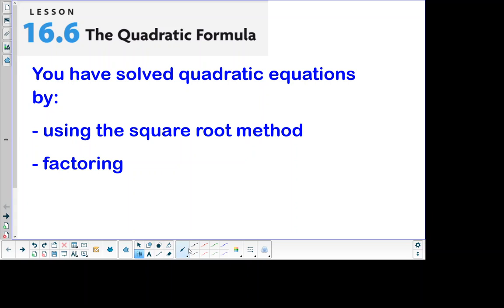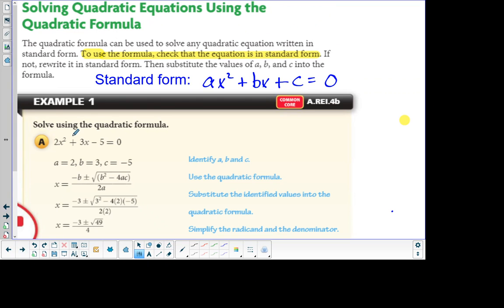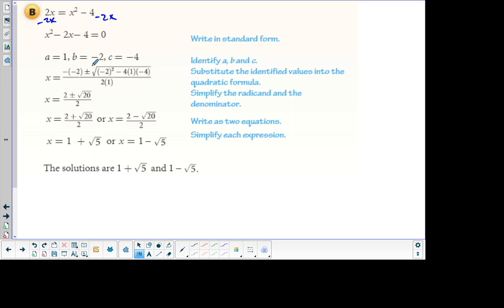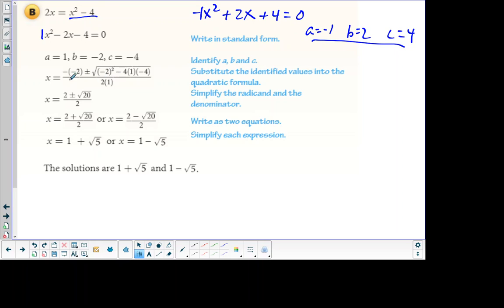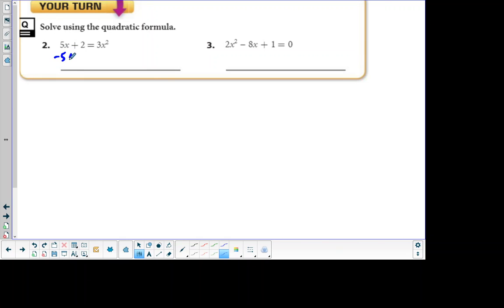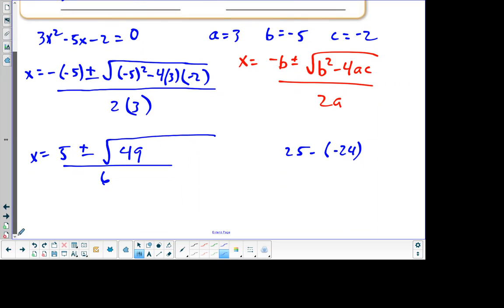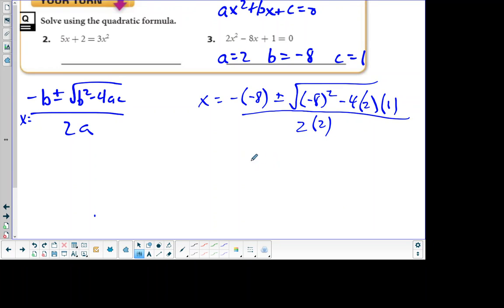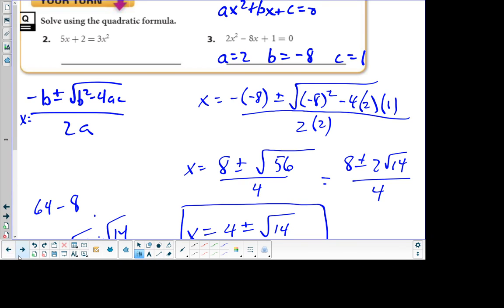Using the Quadratic Formula to Solve Quadratic Equations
What is the quadratic formula and how can we use it to solve quadratic equations?